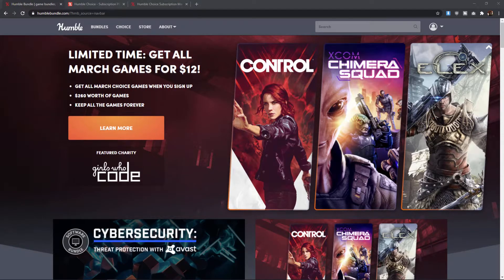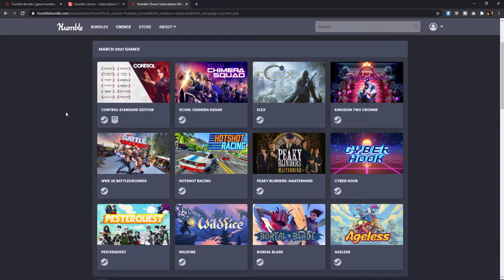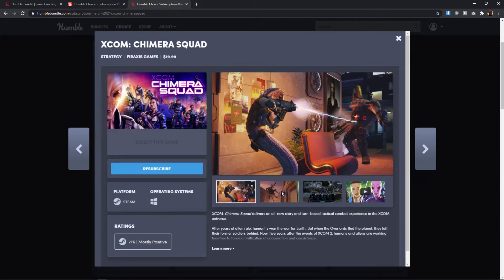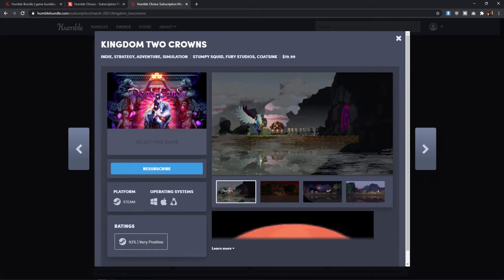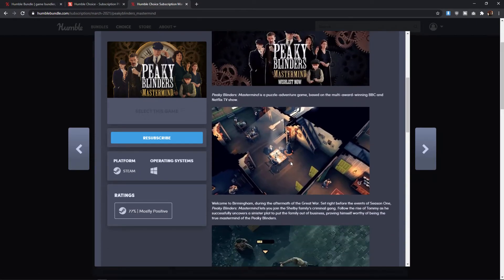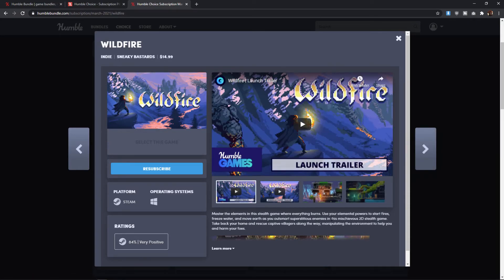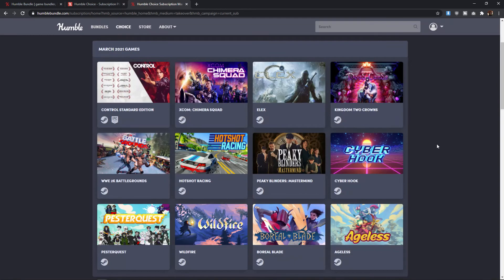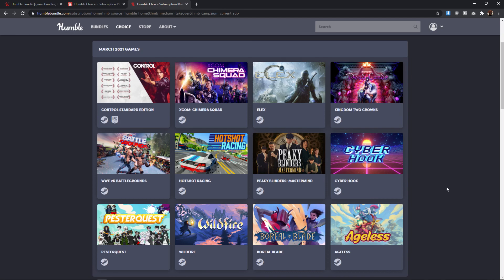Humble Choice March 2021 Review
In this video, I review the Humble Choice March 2021 bundle! My goal is to help you decide if this bundle is a good buy for you.